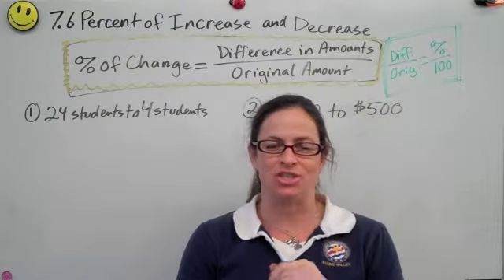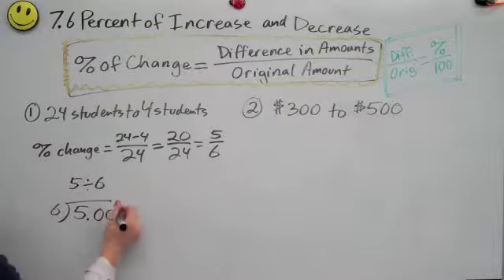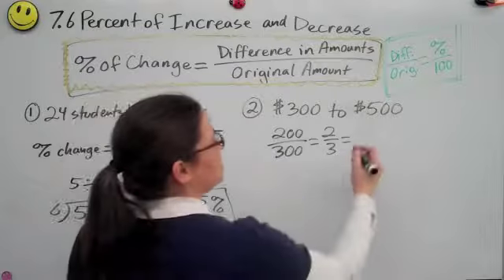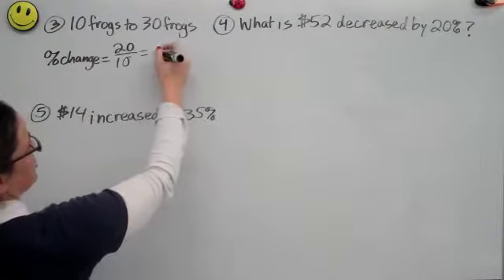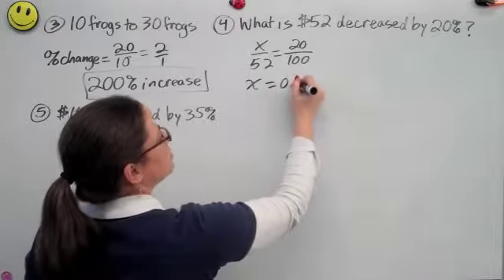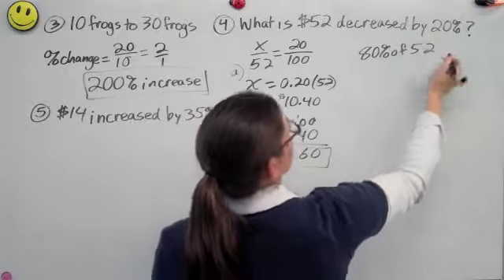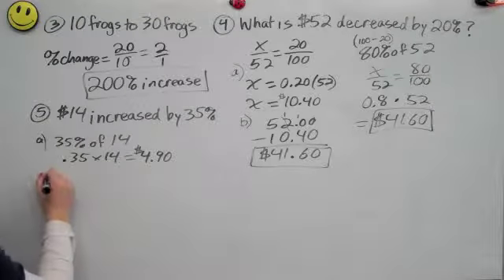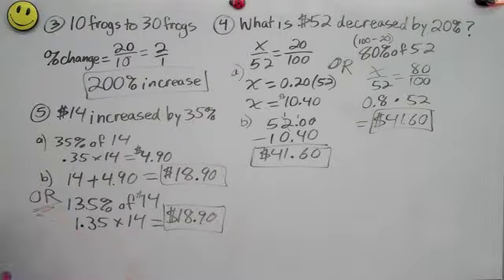Percent of Increase & Decrease76AdvPA